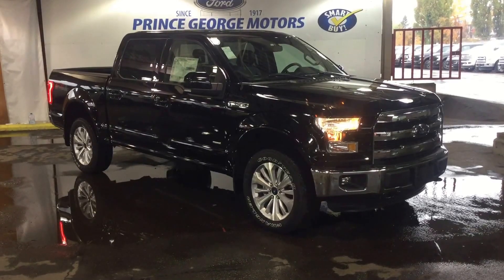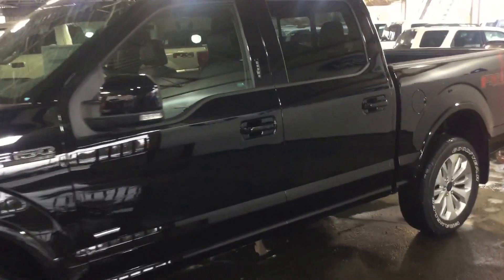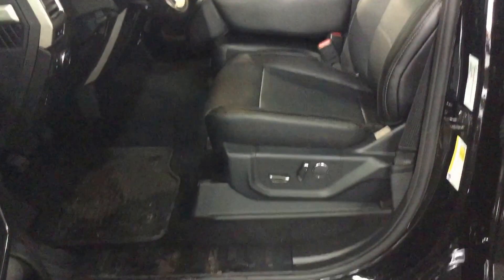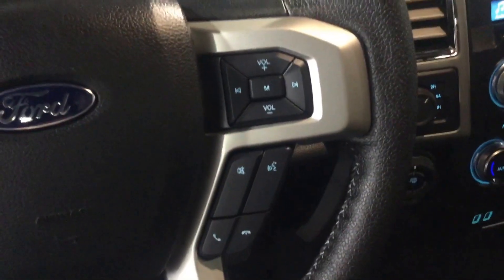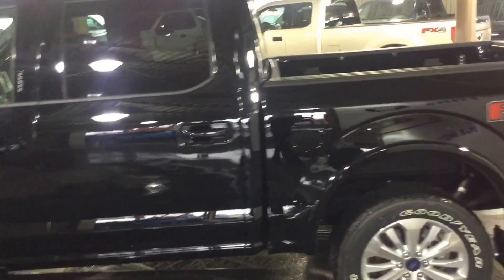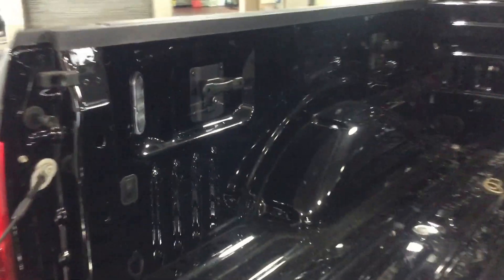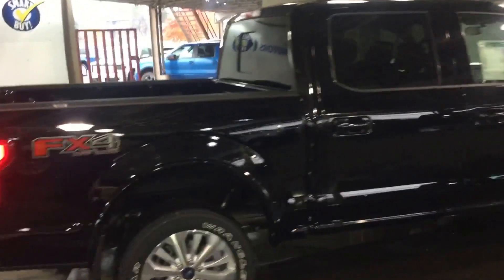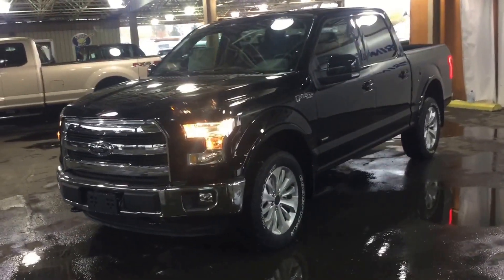2016 Black Ford F-150 4X4 SuperCrew Lariat FX4 Review | PG Motors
Yes, it is possible to go off-road in style with the #1 selling Truck in Canada. Sophisticated and strong with incredible comfort, impressive towing and off road capabilities combined with awesome fuel economy. At Prince George Motors, it really is easy to get Into a Ford. This is a  2016 Ford F-150 4WD SuperCrew 145" Lariat with 6-Speed A/T transmission Black[Shadow Black] color and Black interior color.